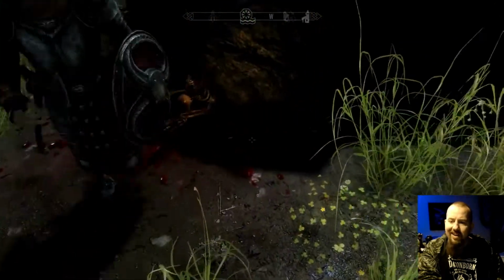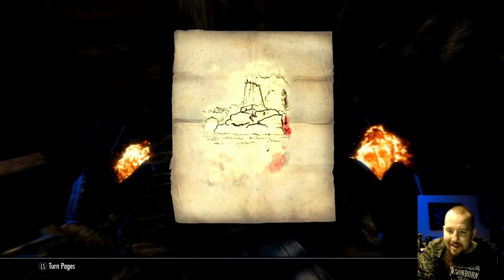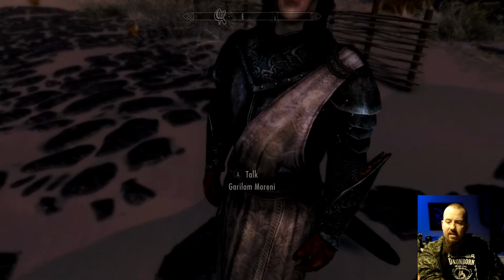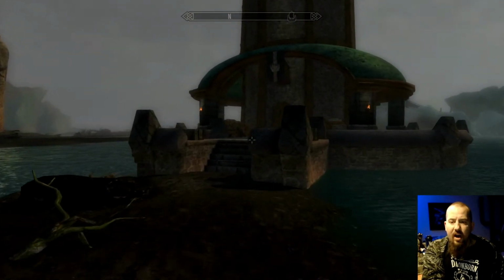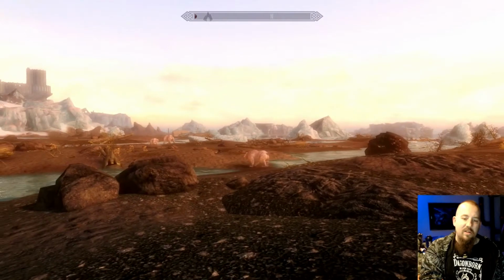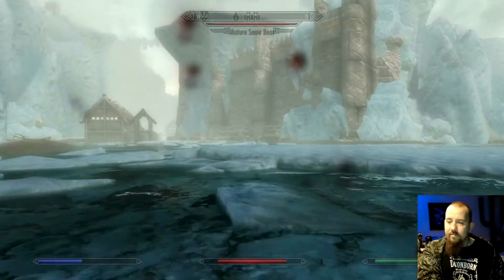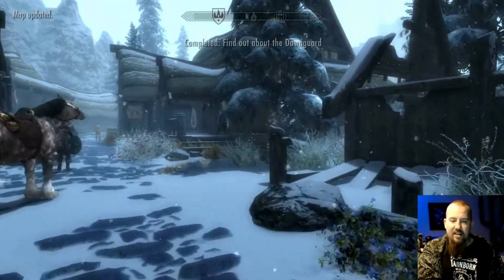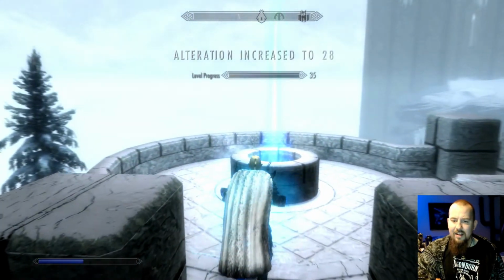TPOS2 LO and Let's Play- Zdarra ep. 2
Zdarra makes her way up to the College of Winterhold to unlock the powers of fire and ice to destroy her enemies, seeing some sights from TPOS2 along the way.  Fully modded playthrough with a 150-mod LO.